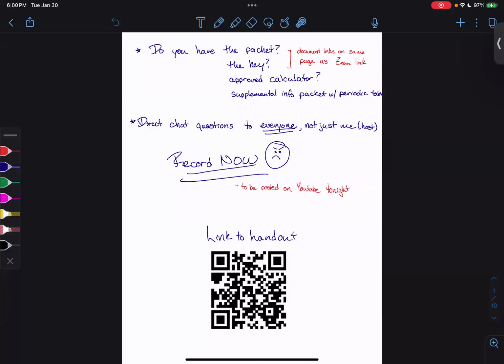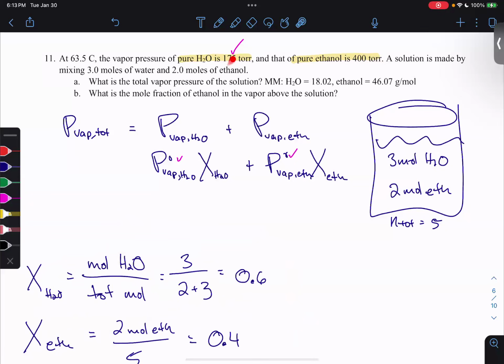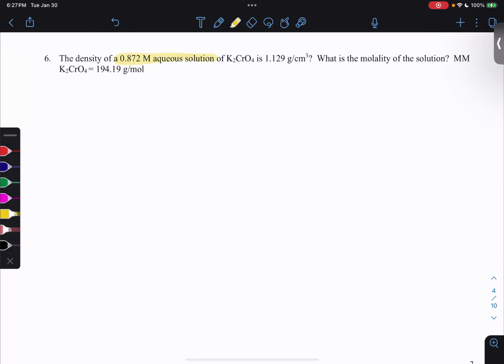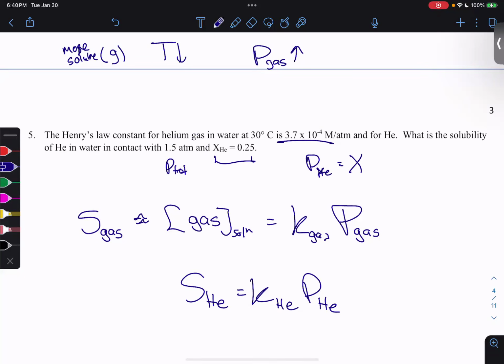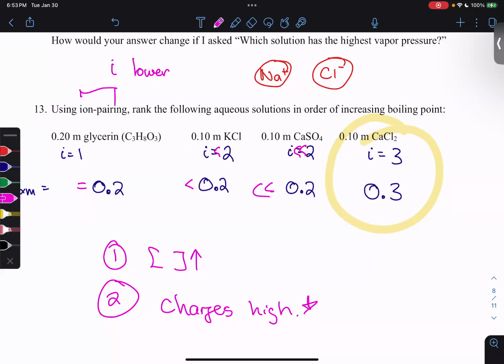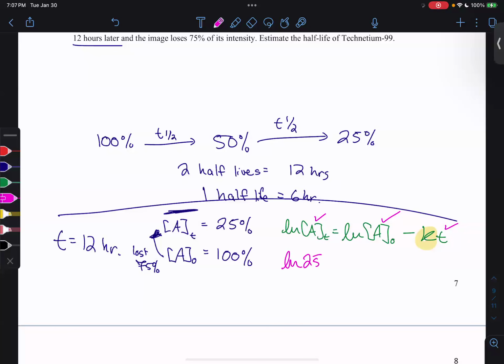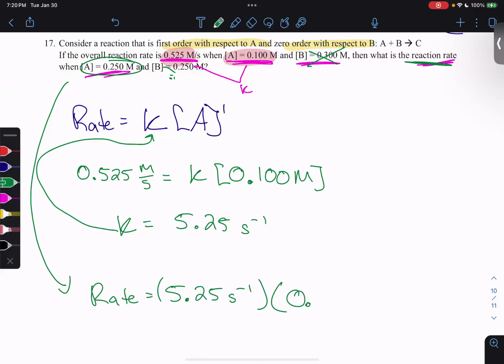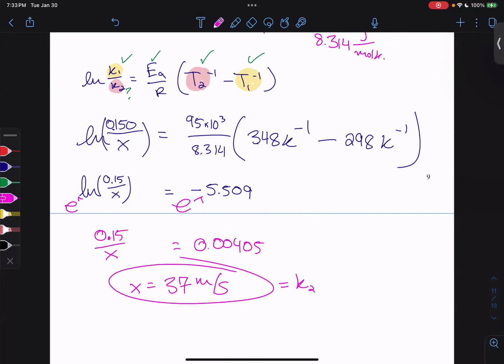SP24 Chem 1220 - Midterm 1 Review with Dr N